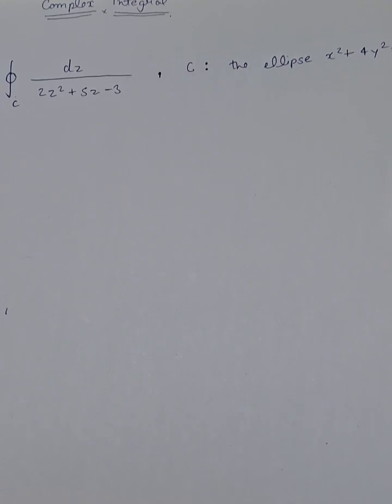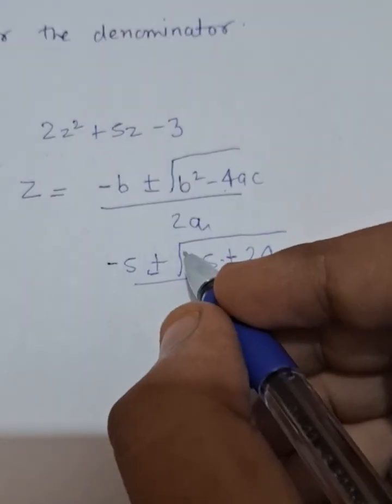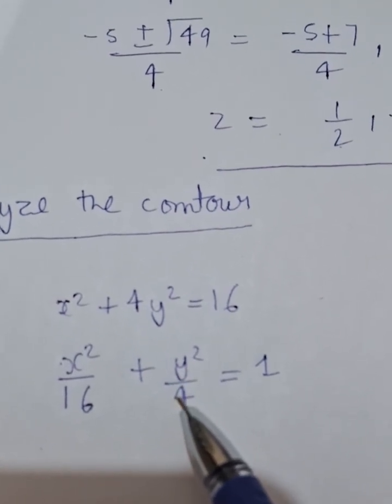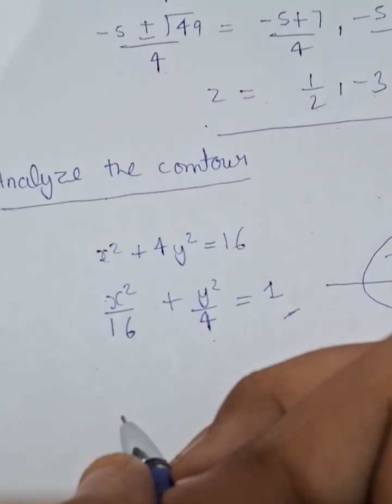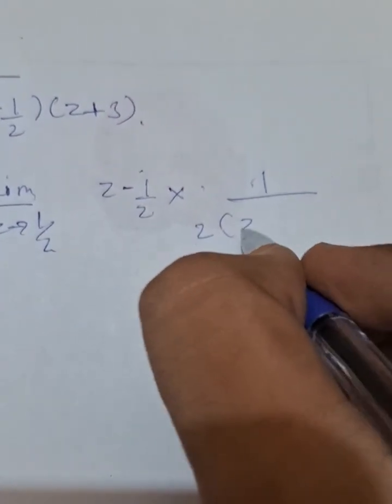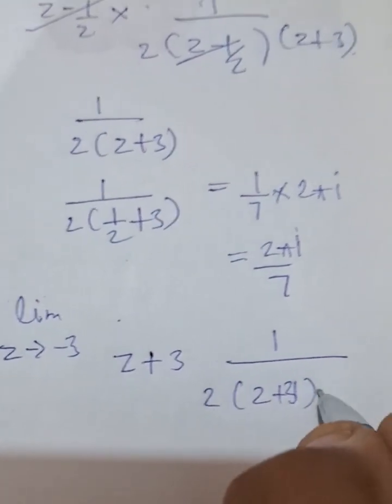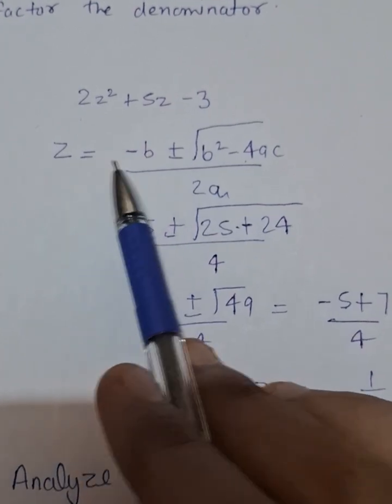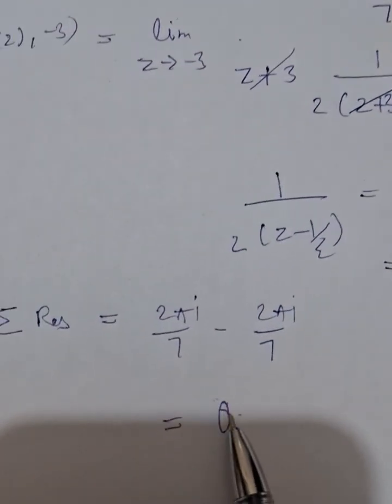Complex Integration Questions ll Int dz/2z^2+5z-3 , C: the ellipse x^2 + 4y^2 = 16 ll Contour Analys